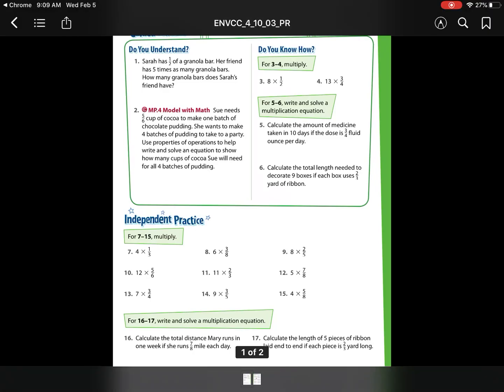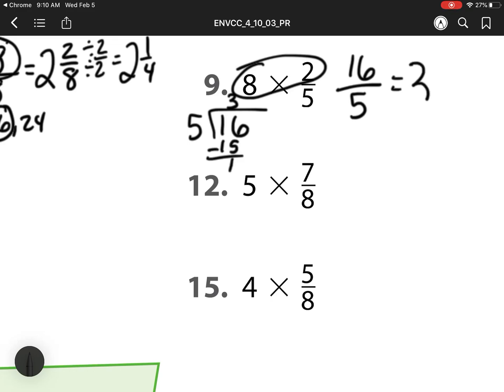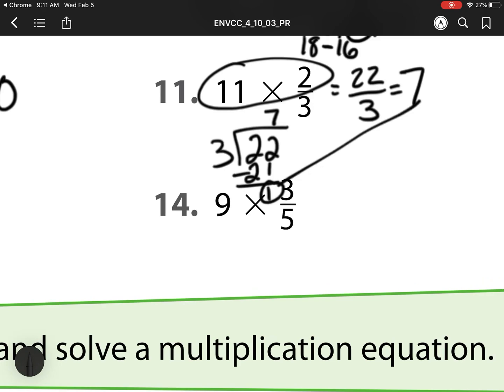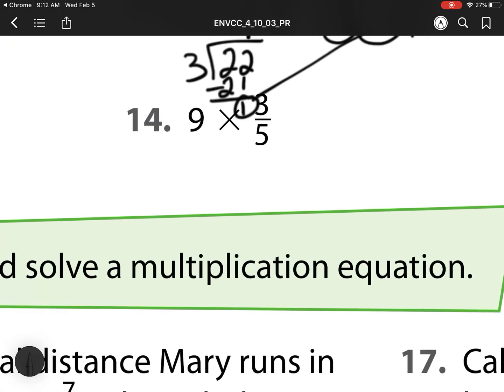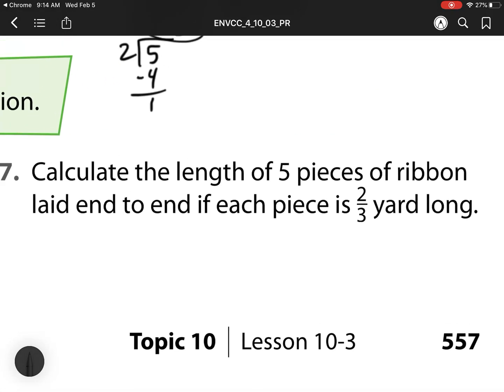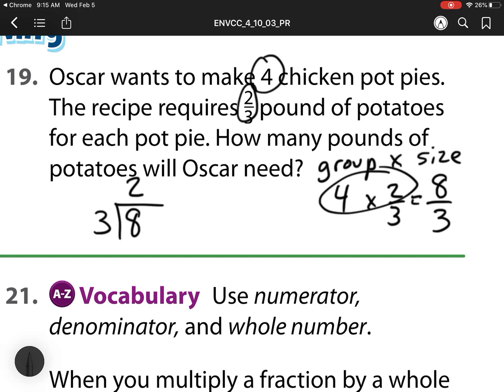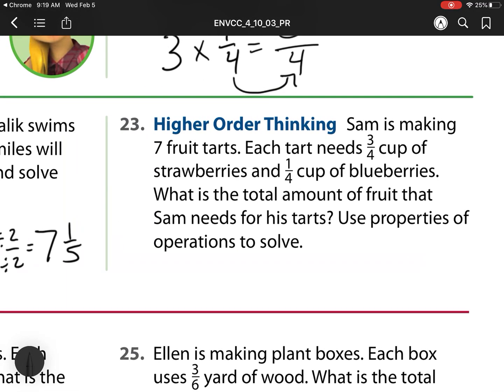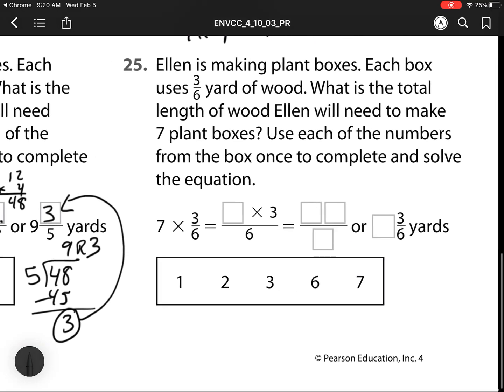Lesson 10-3 Multiply Whole Numbers and Fractions: Use Symbols 4th Grade EnVision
Lesson 10-3 Multiplying a Fraction by a Whole Number  4th Grade EnVision